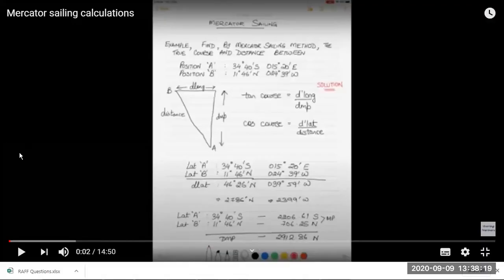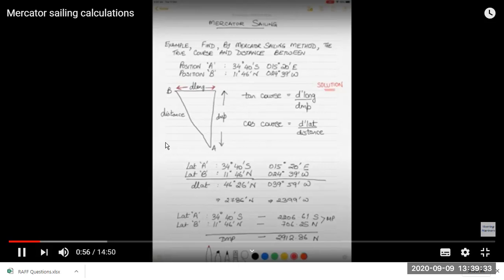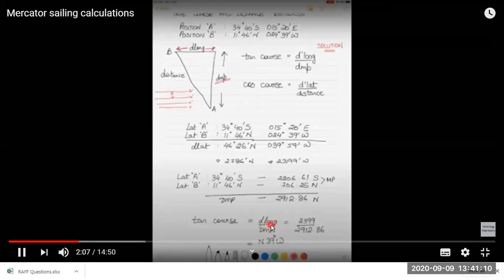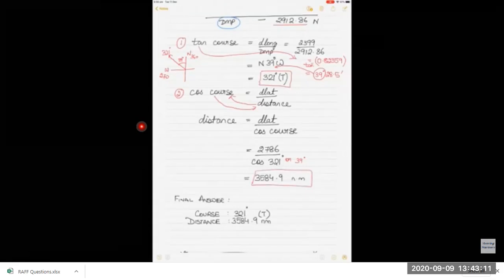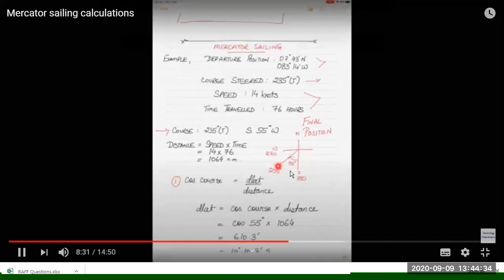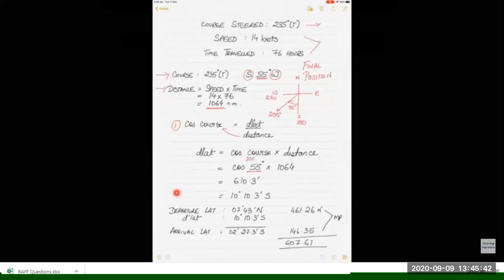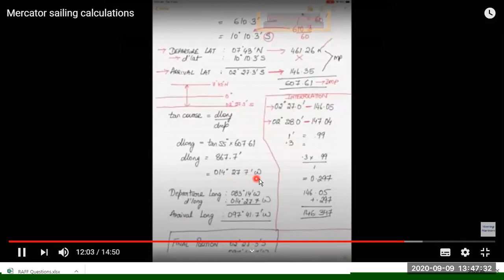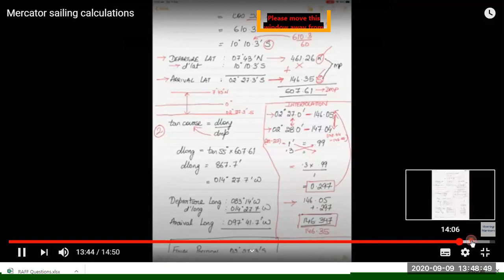MERCATOR CHART PROJECTION QUES